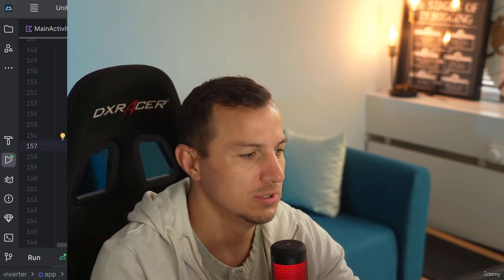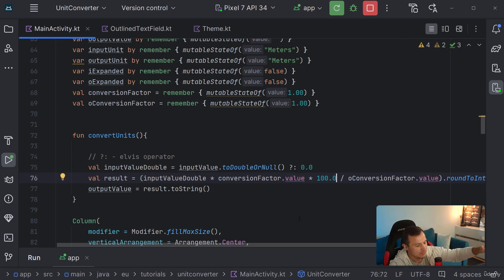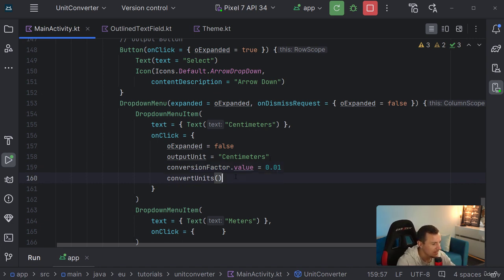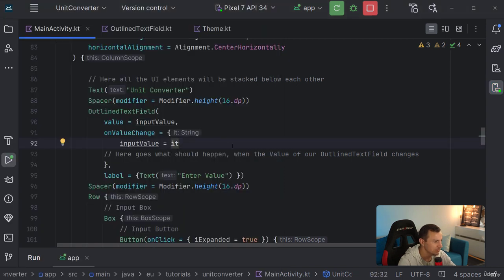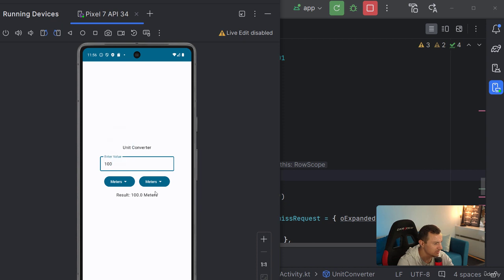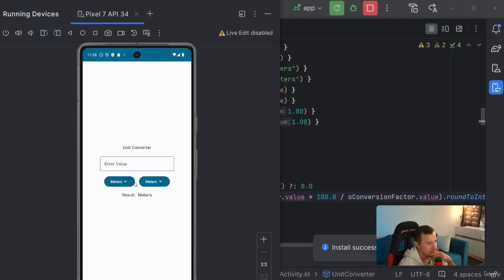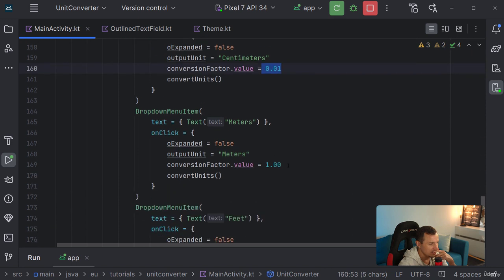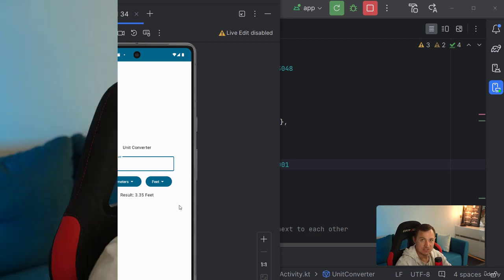86 - Taking Care of the right output and Bug fixing